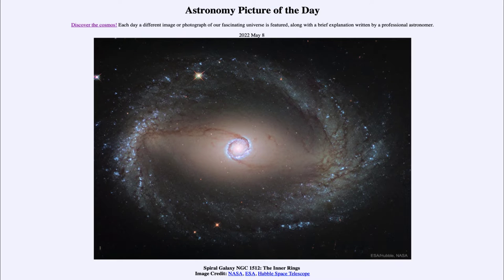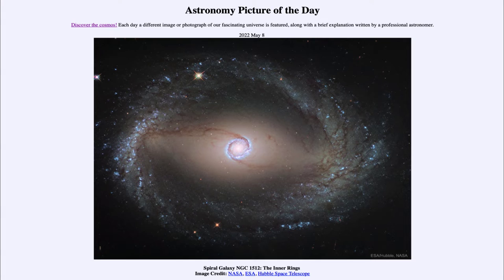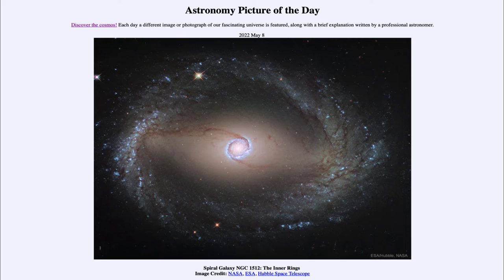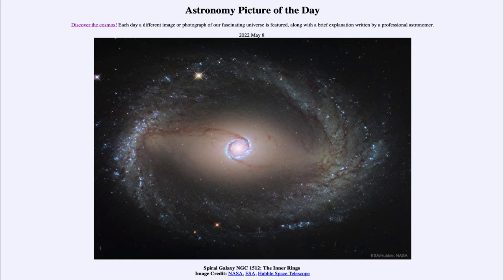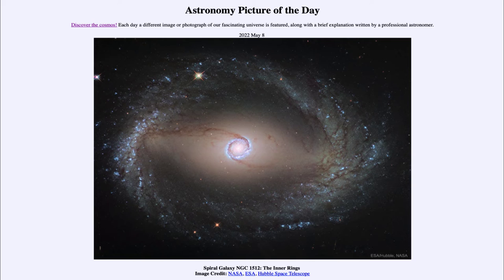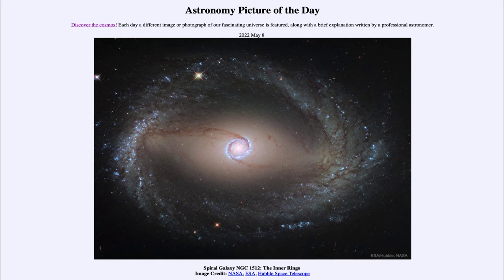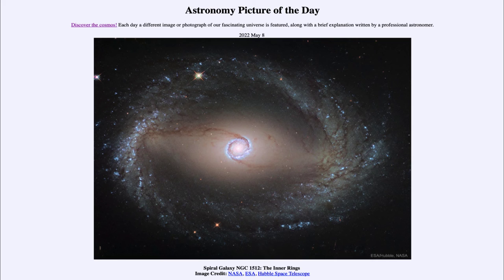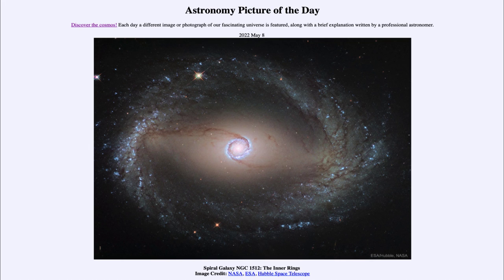2022 May 08 - Spiral Galaxy NGC 1512: The Inner Rings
In today's image, we see the spiral galaxy known by the catalog designation of NGC 1512. This is an example of a ring galaxy - we see two rings here. The central ring is Called the Nuclear Ring and the ring further out is called the Inner Ring. Some galaxies have a ring even further out which is called the Outer Ring.